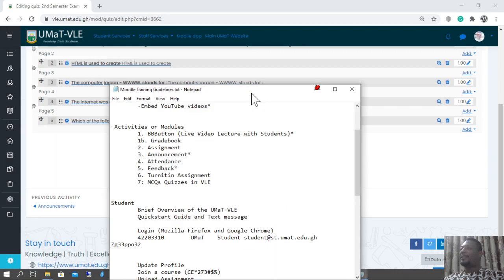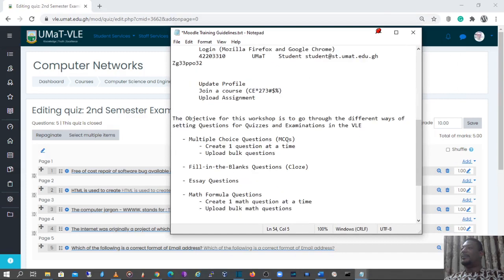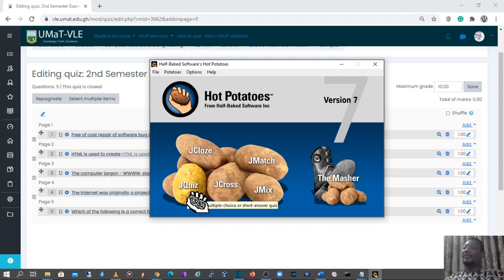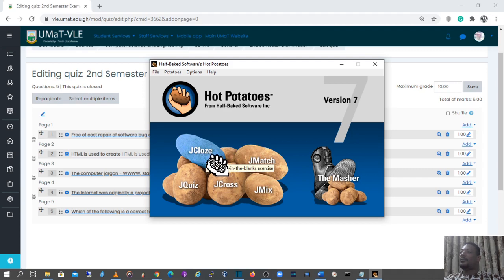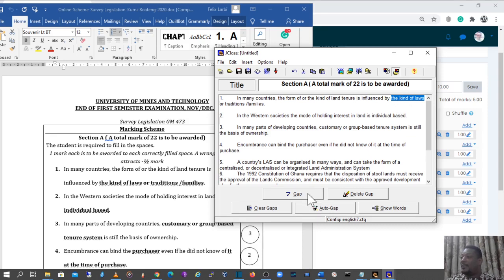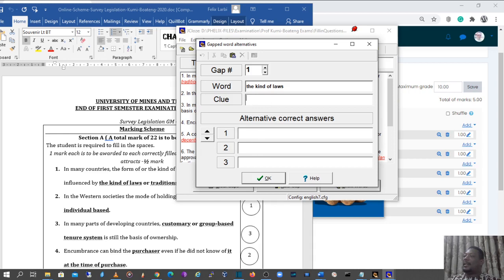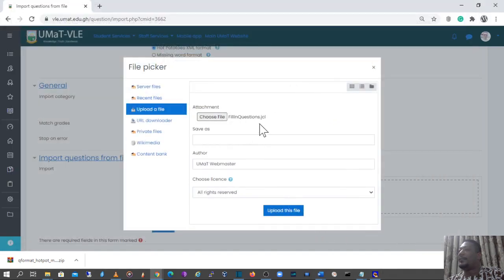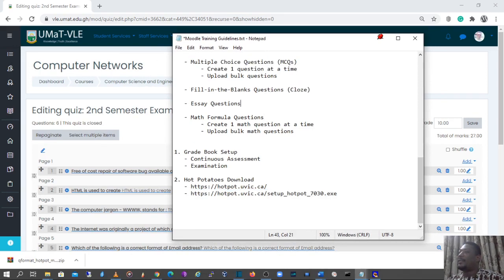04 Fill-in-the-Blanks Questions in VLE (MOODLE)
Setting Fill-in-the-Blanks Questions in VLE (MOODLE)